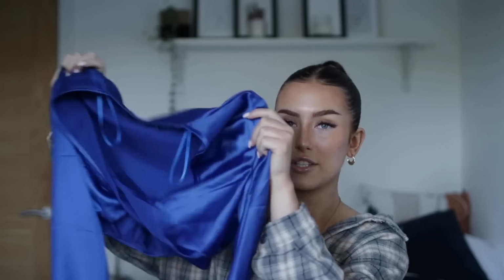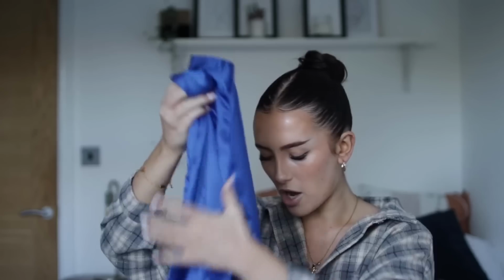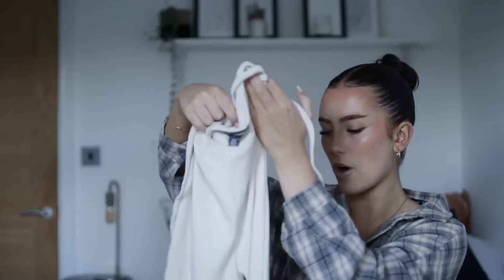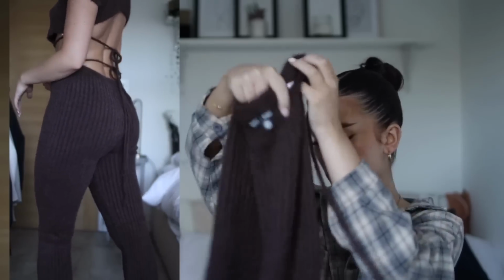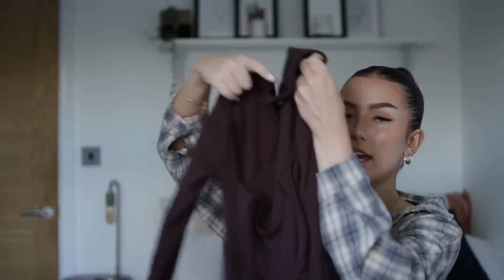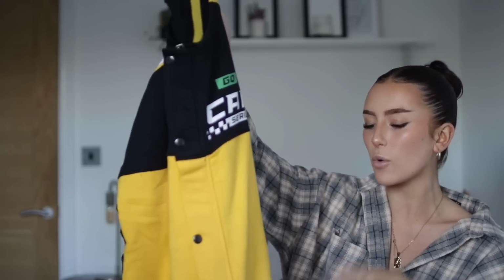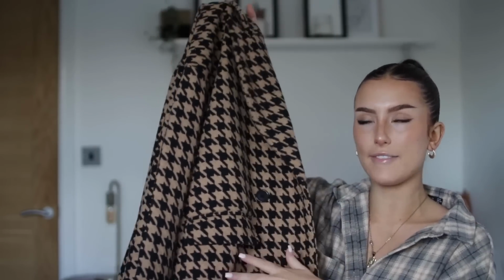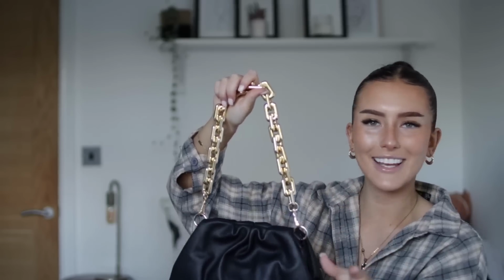HUGE AUTUMN / WINTER TRY ON CLOTHING HAUL! MISSGUIDED NEW IN COATS, KNITWEAR & MORE AD| Hannah Renée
first autumn/winter haul of the year WOO!

£25 off your first trip with airbnb.co.uk

Add me on Snapchat! @hanxrenee

Hannah Renee
Carbon Creative Ltd
Tomorrow
MediaCityUK
Salford, Manchester
M50 2AB